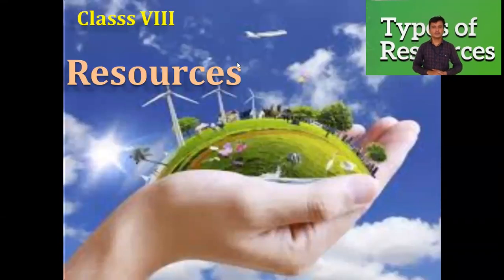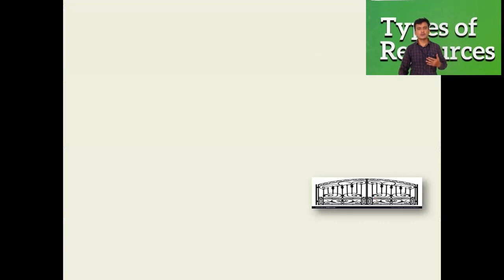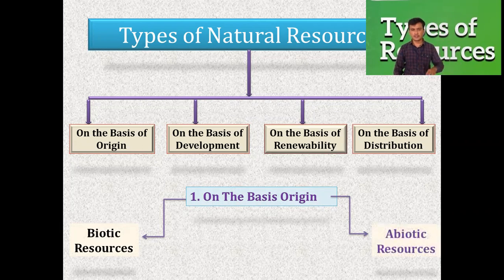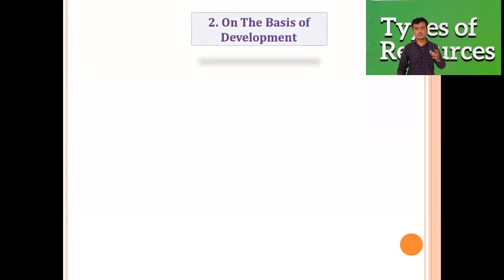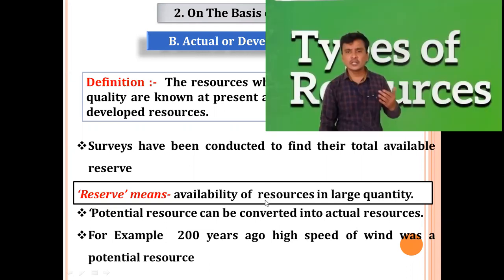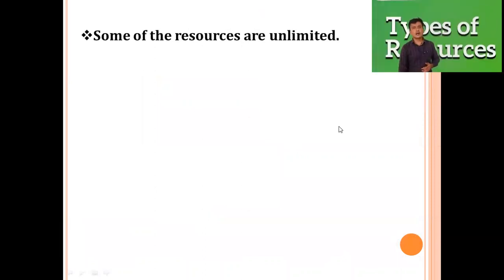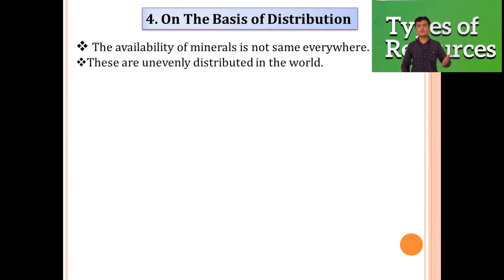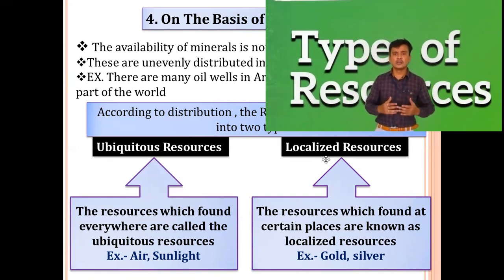Class VIII | Geography | Natural Resources | Mr .Rahul More